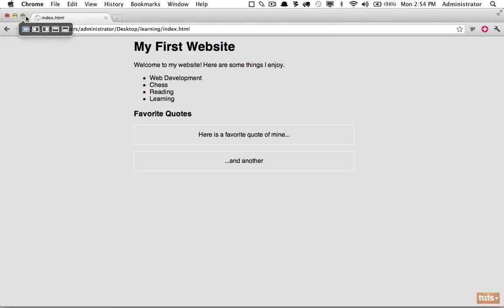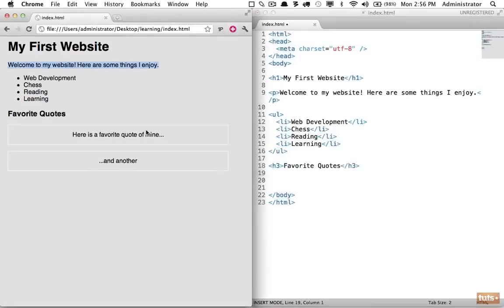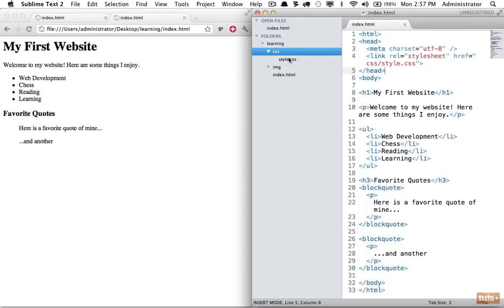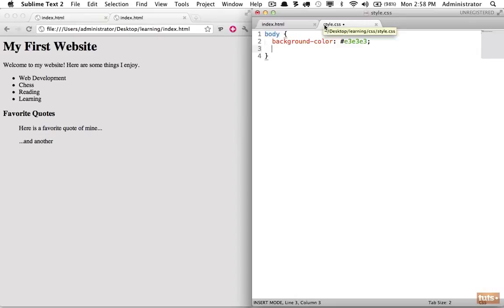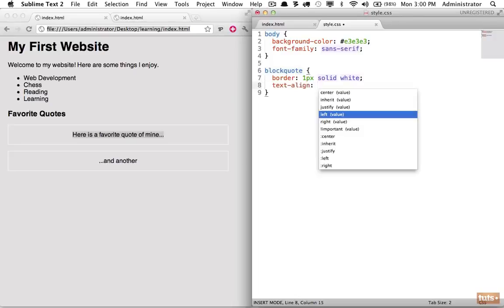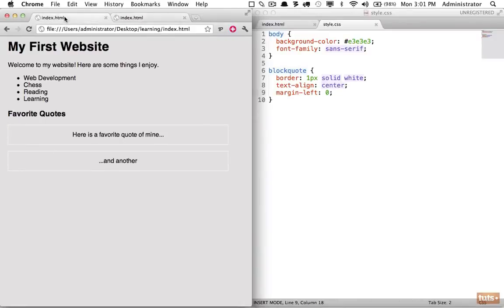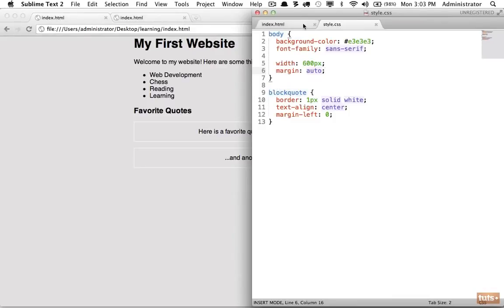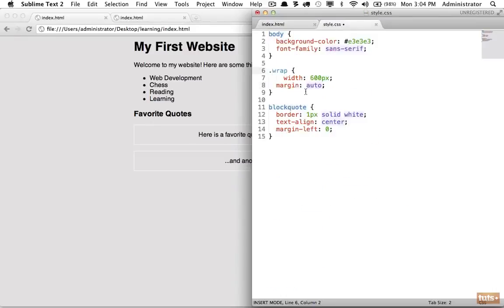Day 14 Assignment Solutions 30 Days to Learn HTML CSS